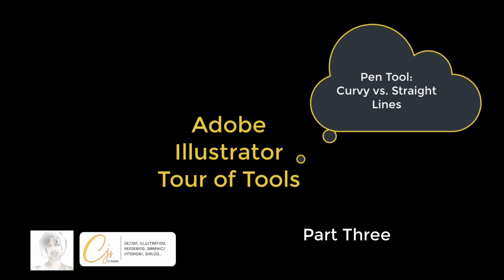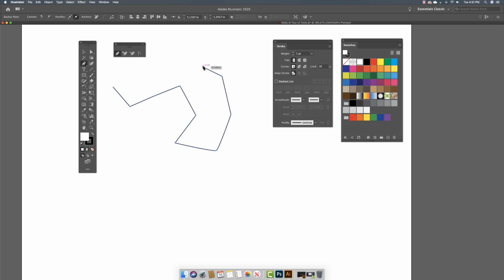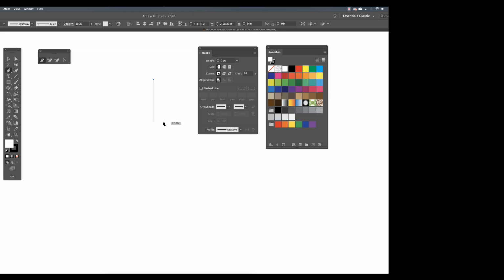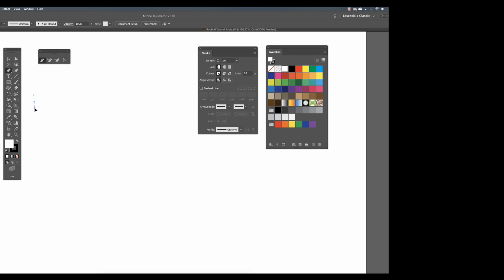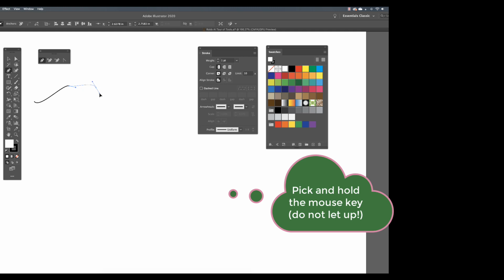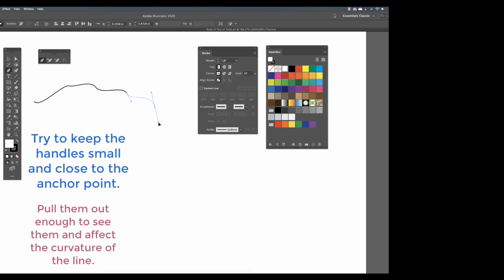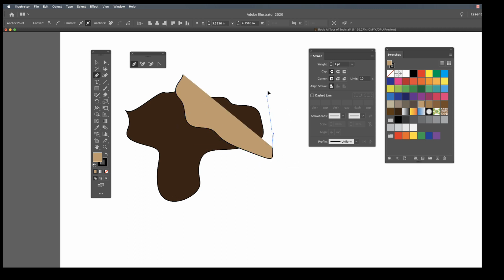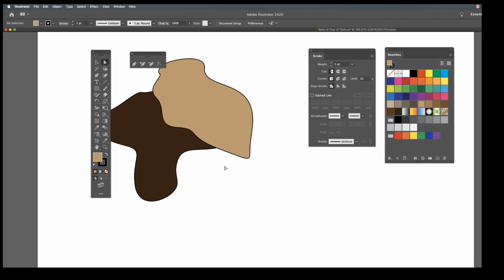Adobe Illustrator: AI Tour of Tools Part 3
This video introduces interior design students to the power of vector / object-based graphics for technical production purposes, such as: enhancing AutoCAD drawings, creating "quick renderings" using the Live Paint tools, preparing presentations, and creating logos.

These set of videos are intended for the beginner interior student. Adobe Illustrator is utilized as a production tool to be used with AutoCAD drawings specifically.